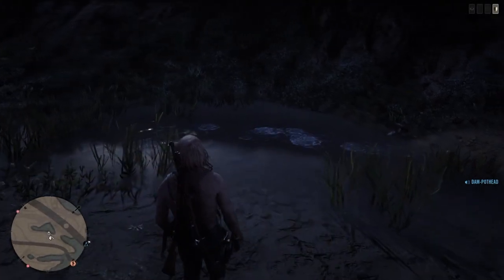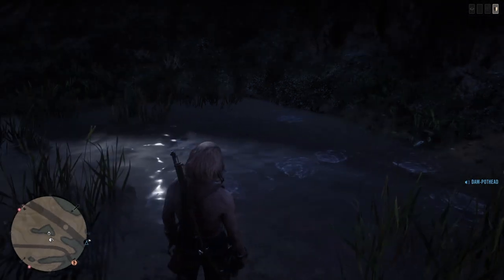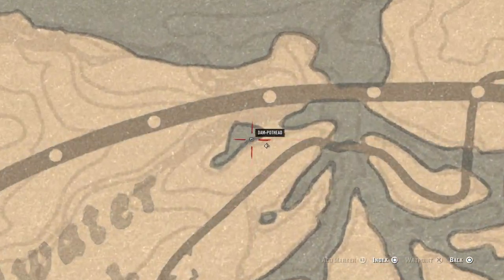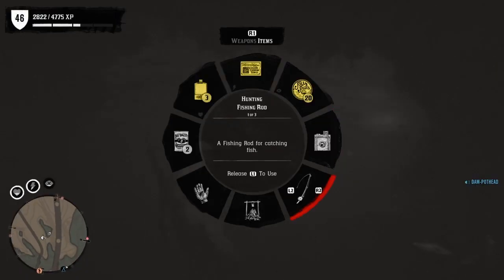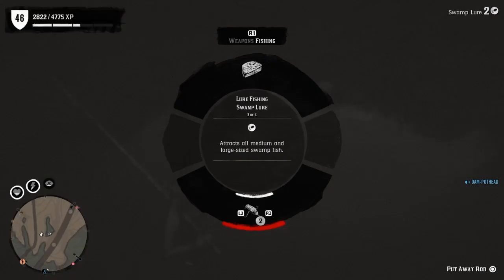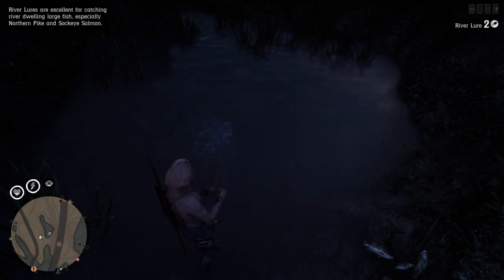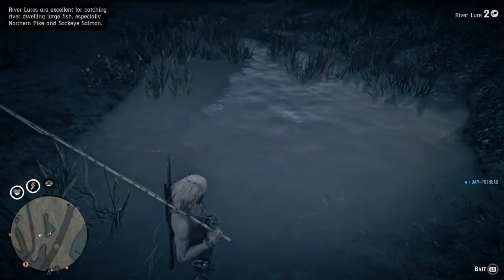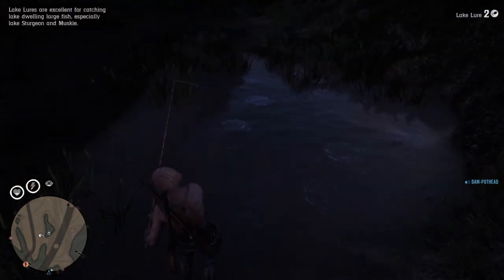*NEW* Unlimited FISH POND TO MAKE EASY MONEY in Red Dead Redemption 2 ONLINE